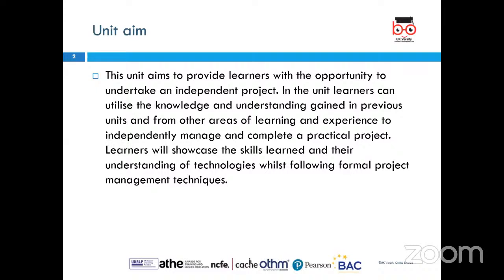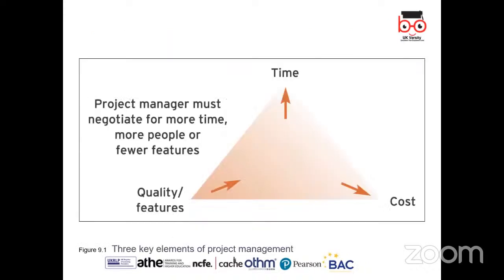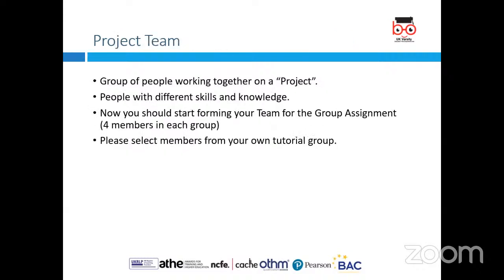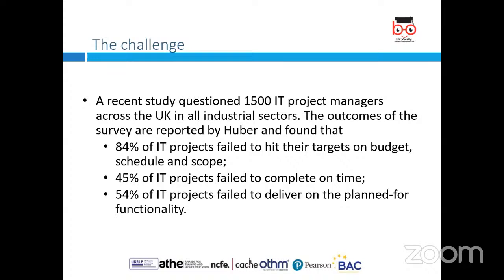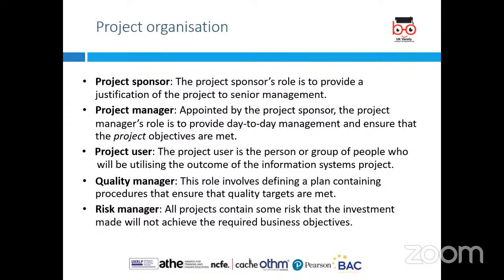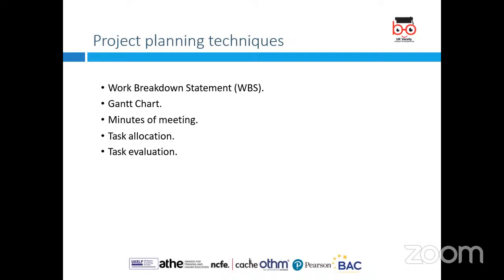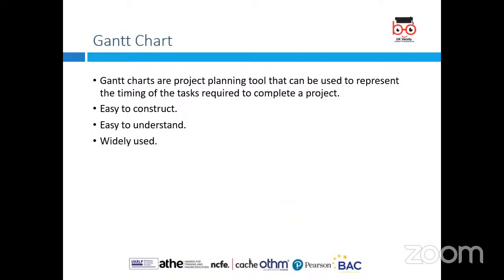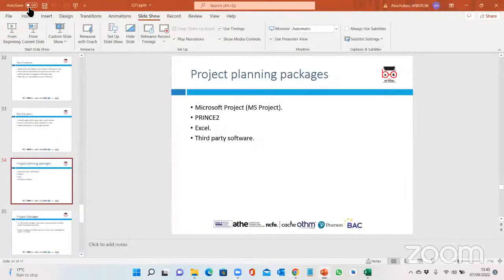ATHE L7 DiC- Unit 5